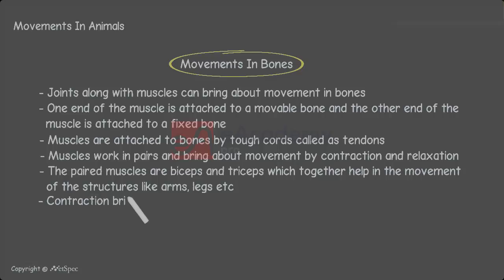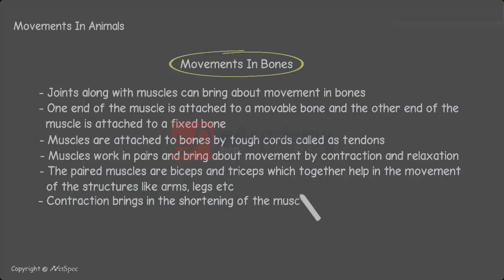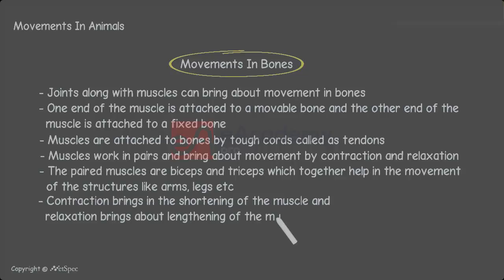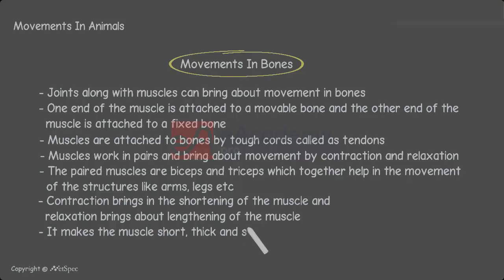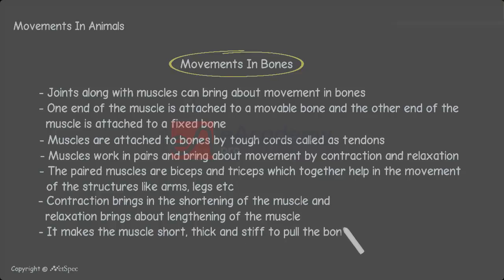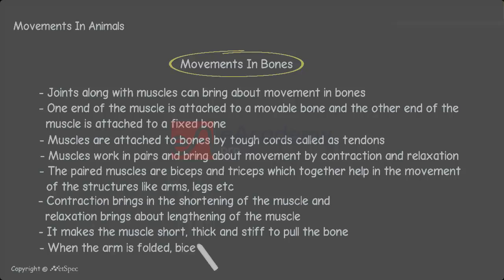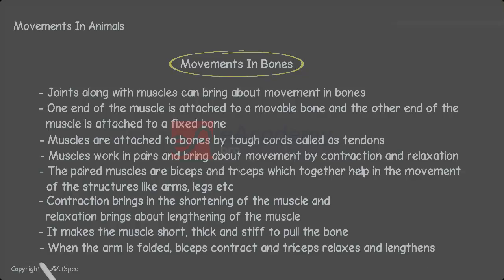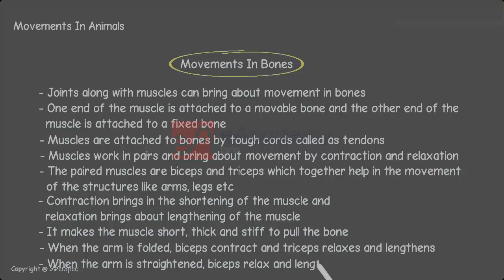transportation in animals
Learning Objective-
 - Examples